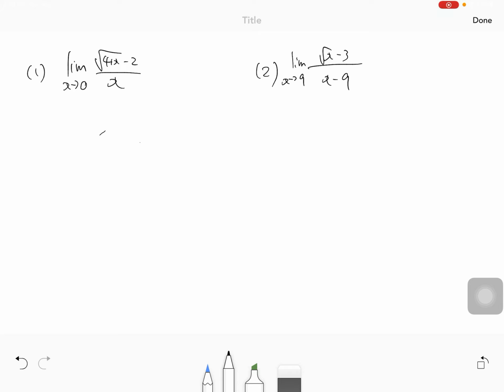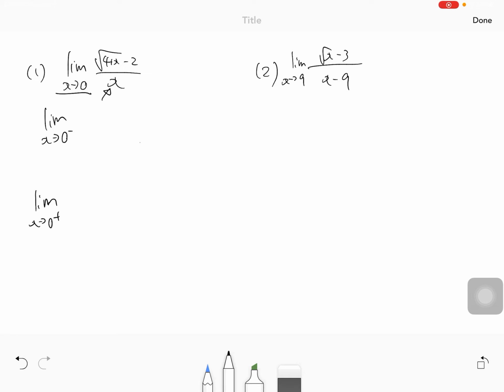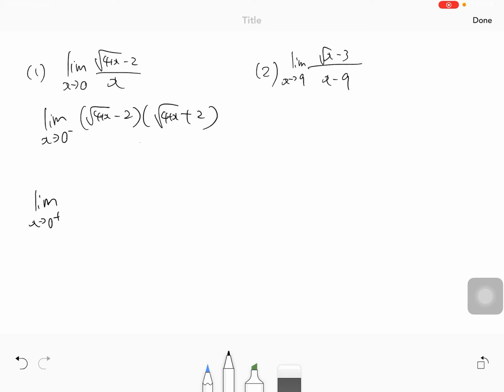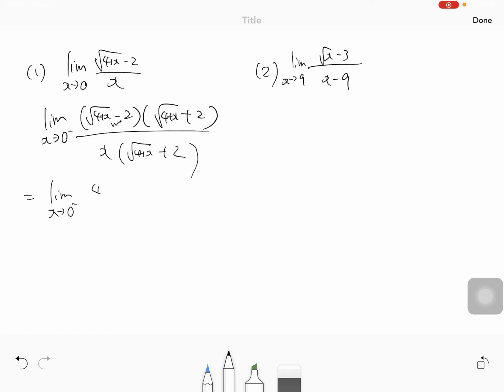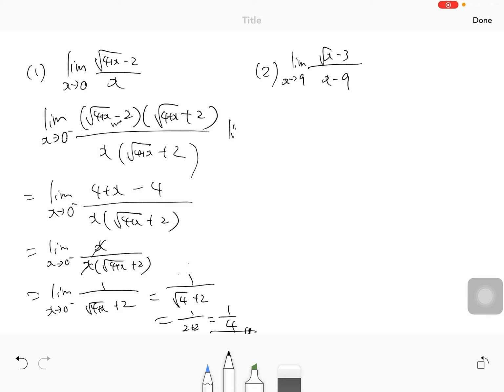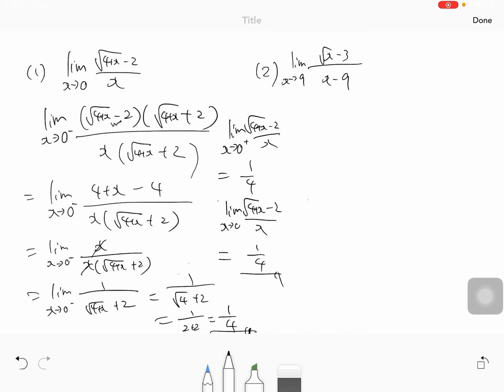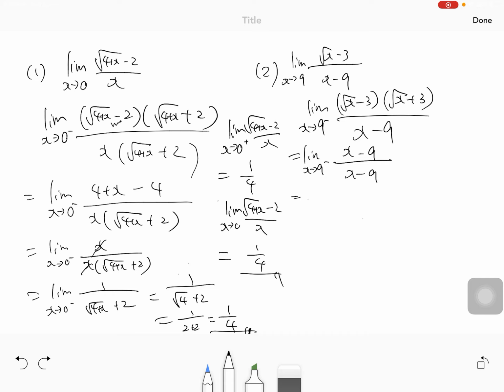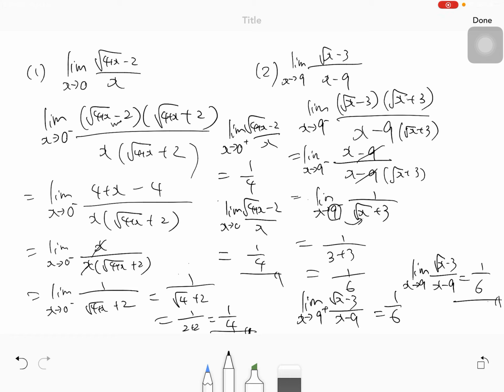Limits questions 3 | AP calculus AB